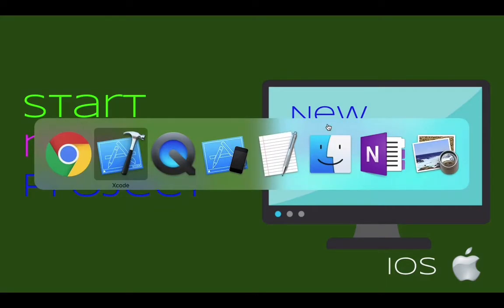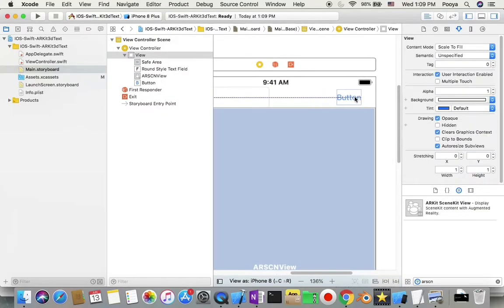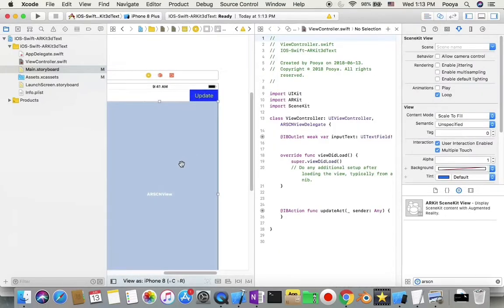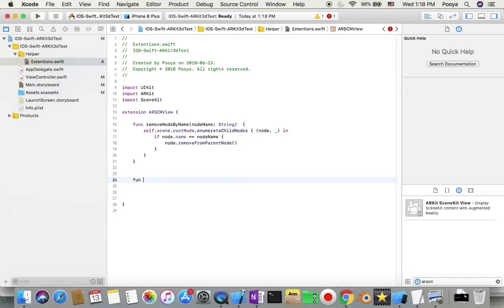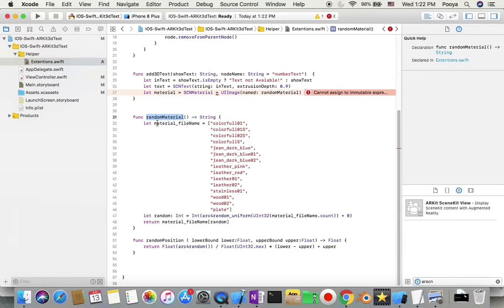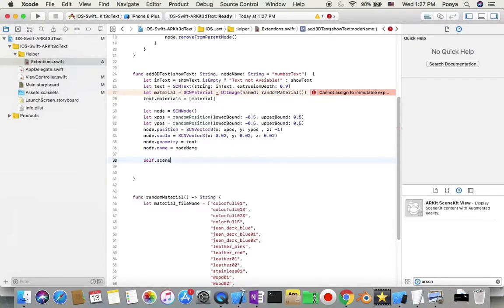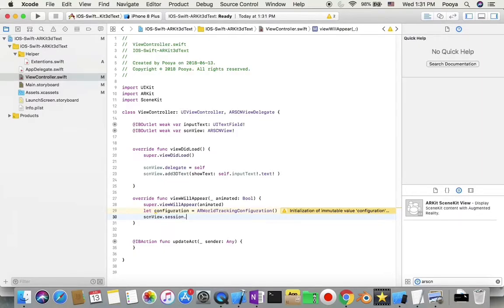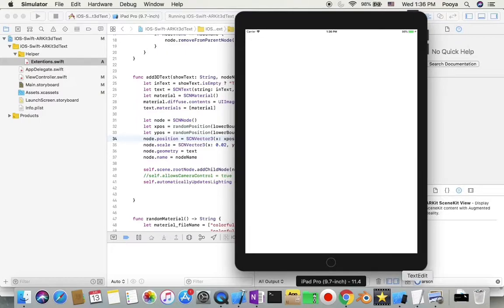IOS 11, Swift 4, Tutorial : How to Create Augmented Reality 3D Text app with Swift in Xcode ARKit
Welcome to Augment Reality 3D Text  Trick/Tutorial !
Level : Senior

IOS, Swift, Tutorial, Tricks, programmatically ,  Xcode ,  Intermediate, Beginner , senior  ,
AppDelegate , @UIApplicationMain , UIResponder, UIApplicationDelegate, UIWindow, UIApplication, UIApplicationLaunchOptionsKey, UIStoryboard, instantiateViewController, rootViewController, makeKeyAndVisible